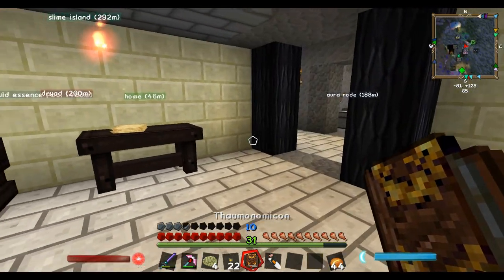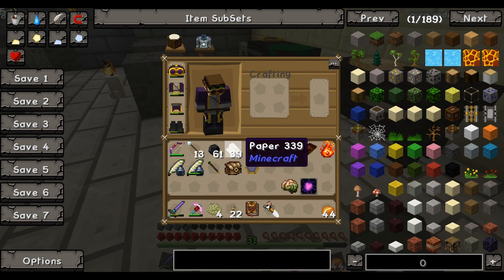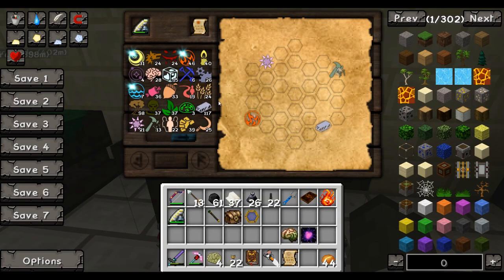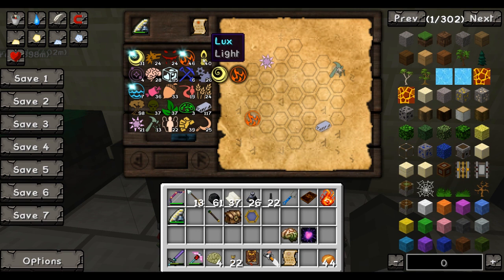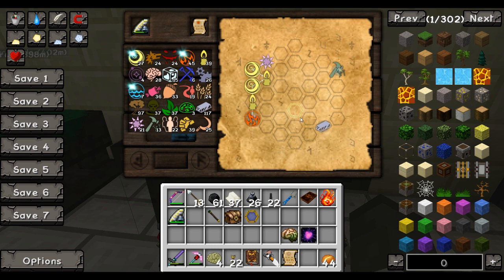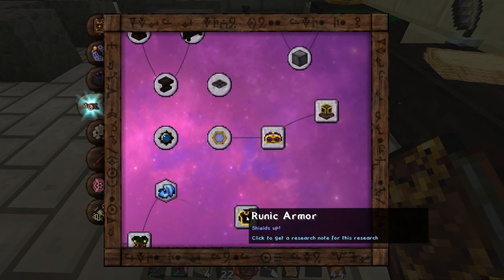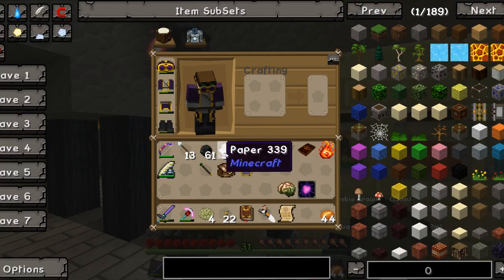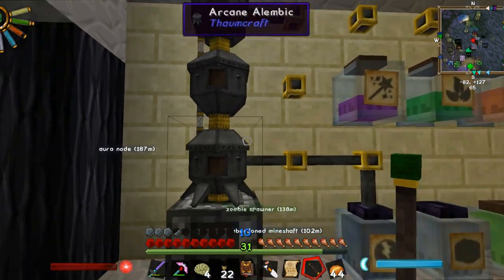THAUMCRAFT 4.1 UPDATE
From the FTB launcher select version 1.0.16 to start now. The current recommended build of 1.0.14 does not have 4.1

Direwolf20 mod running on MC 1.6.4!